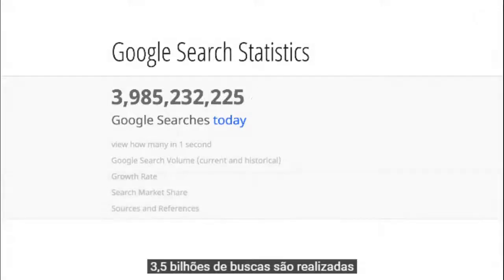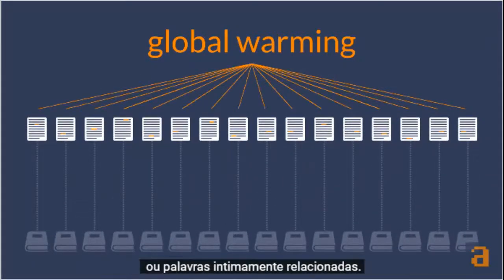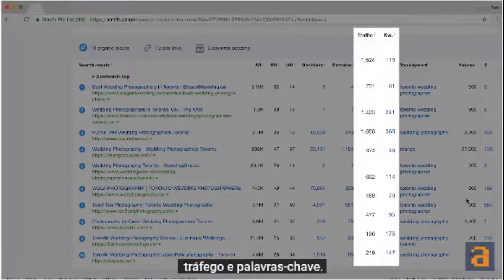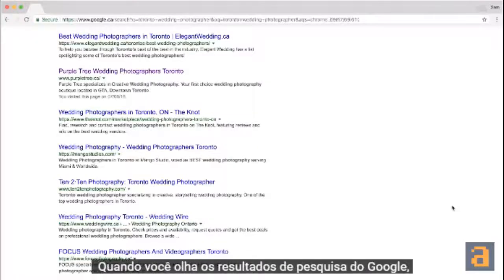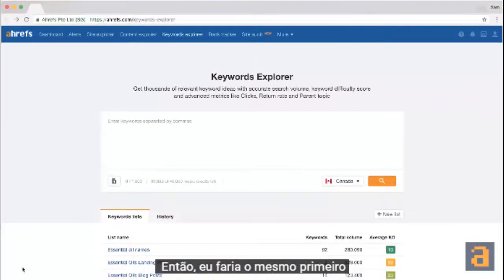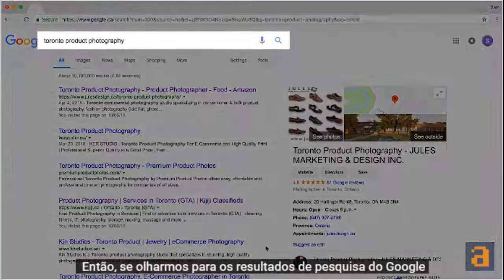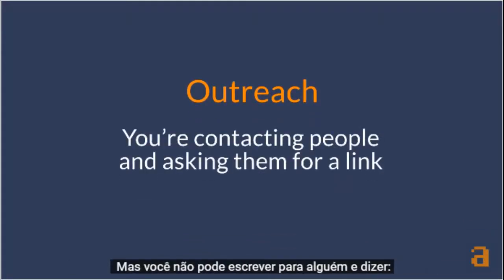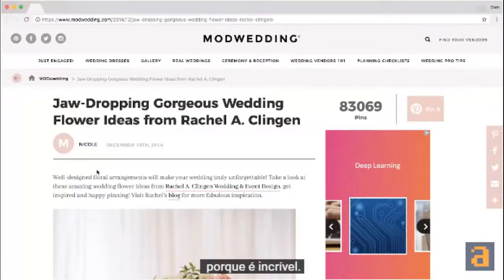SEO PARA INICIANTES: COMO MELHORAR A CLASSIFICAÇÃO NO GOOGLE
✅Este vídeo ensina como utilizar o SEO para Melhorar a Classificação no Google.